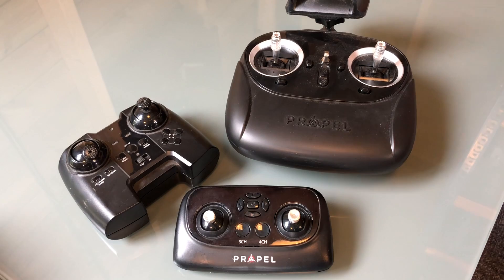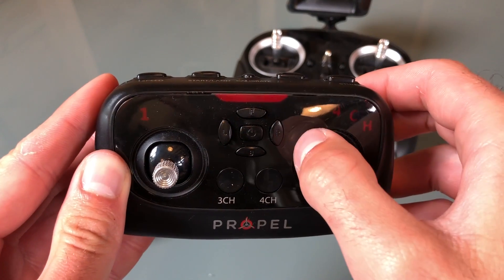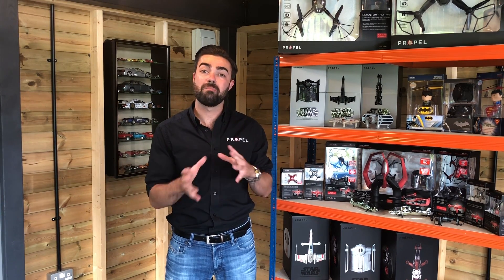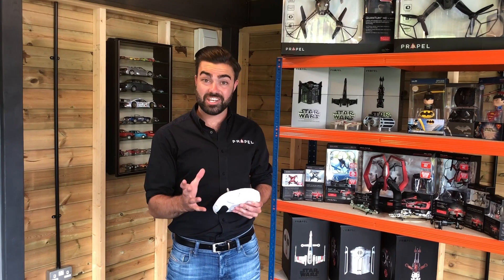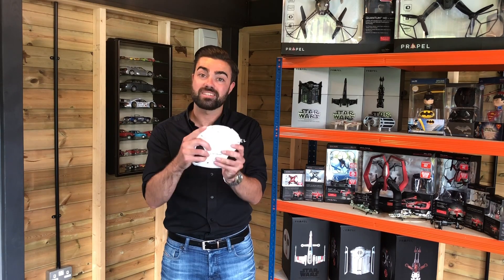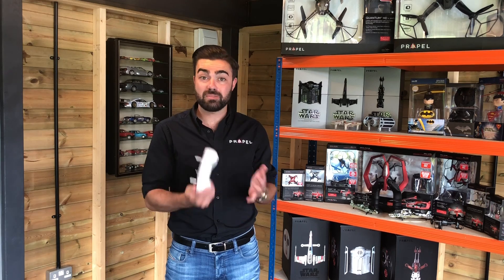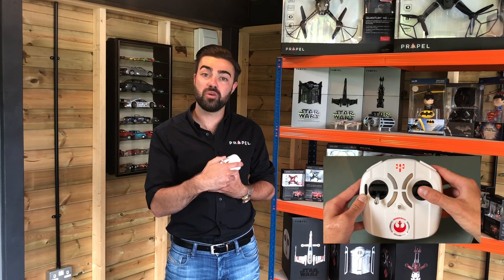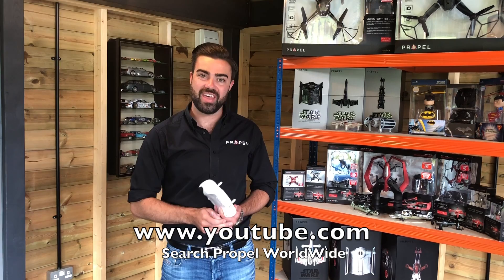Unstable Flight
Head Pilot Jack Bishop talks about how to fix unstable flight issues.